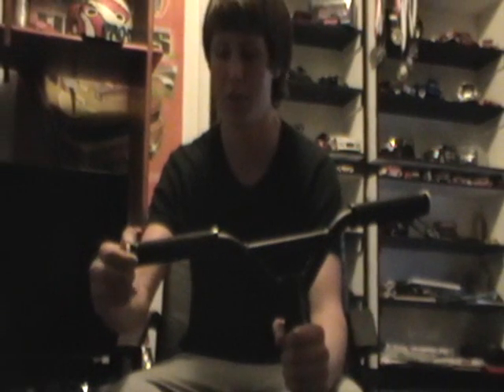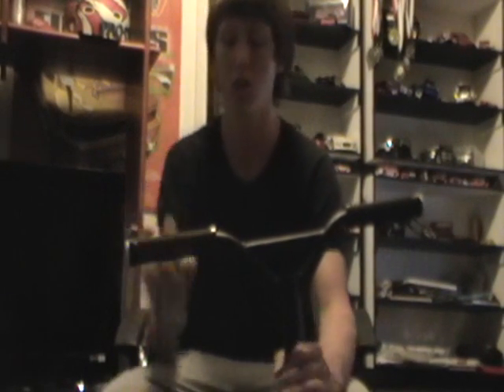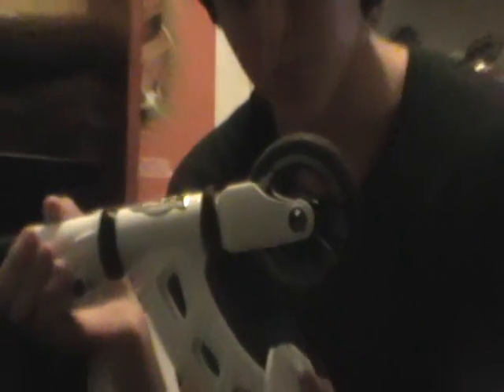MGP Nitro Review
Filmed: Blacky
Edited: Morgan
Just reviewing the nitro i got 4 my birthday cause i was bored. aha :)